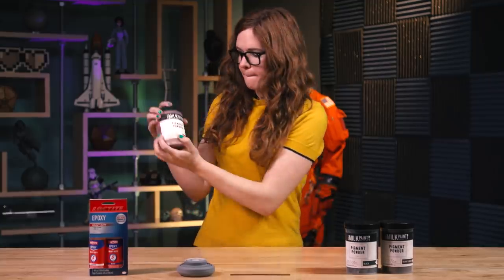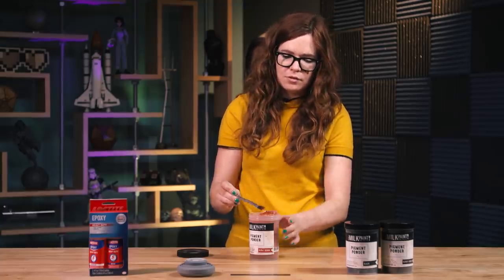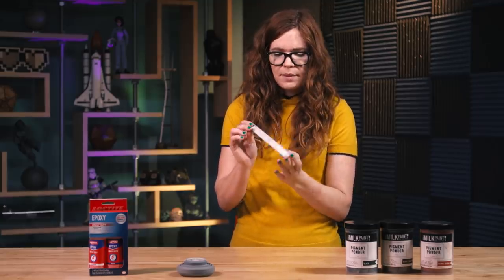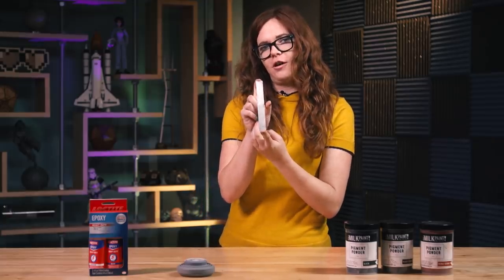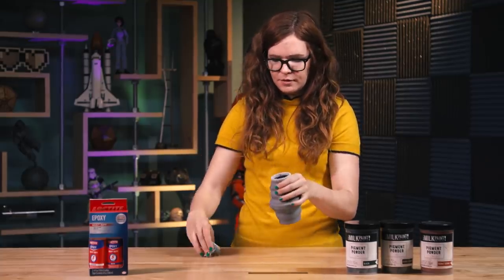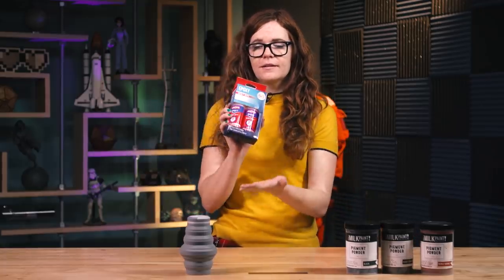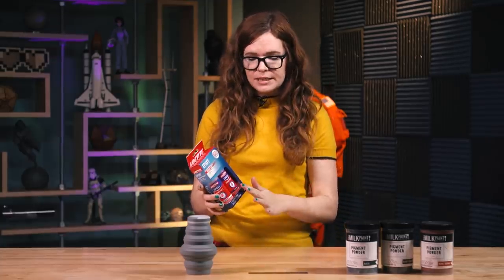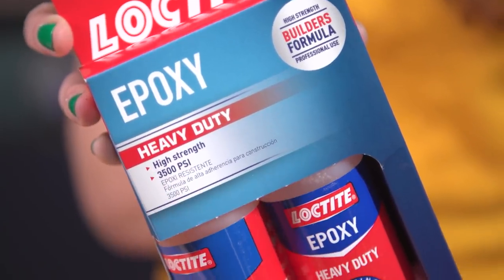Tested in 2019: Kayte's Favorite Things!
Model maker and fabricator Kayte Sabicer shares her favorite things from this year, including paint powders for weathering, a precision rule, reusable water bottle, and her favorite kind of two-part epoxy. Essential stuff for any shop!

Milk Paint Pigment Powder
General Tools Precision Rule
Hydaway Water Bottle
Loctite Epoxy